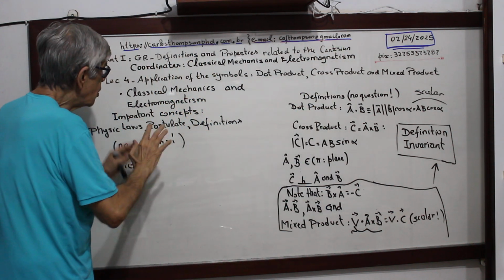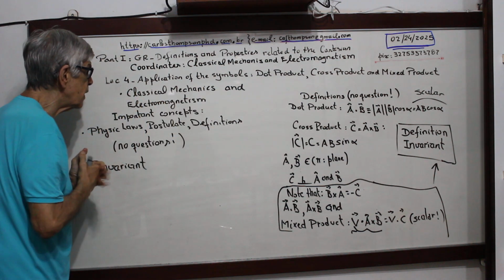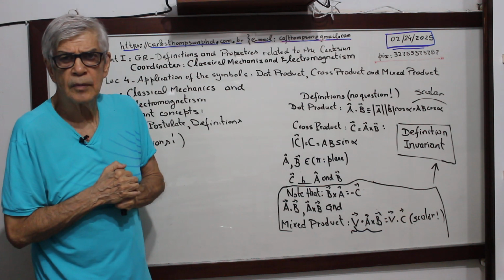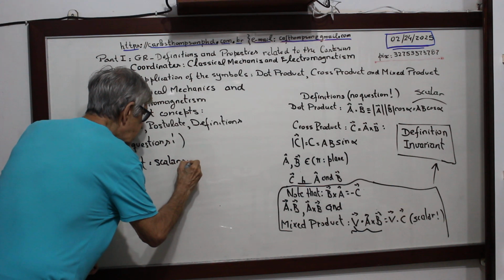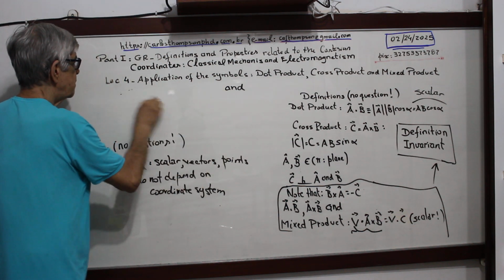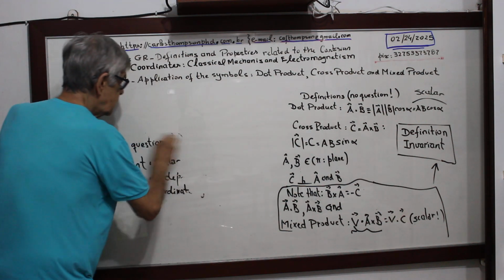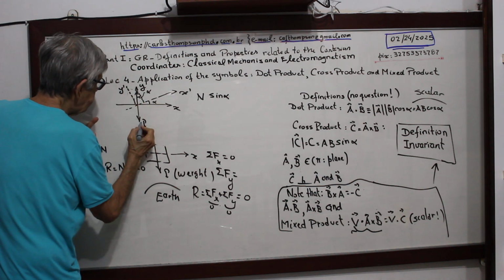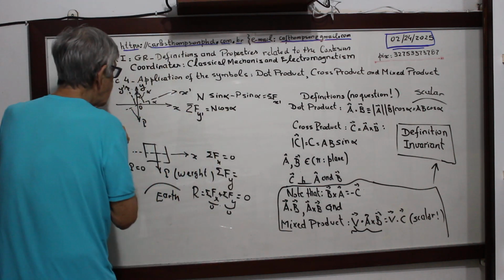Part1: Feb_24_2024 Lec 4A Definitions of Dot product, Cross Product and Mixed Product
This video presents the concepts about the meaning of definitions, postulate
and  laws and invariant. Also explain in detail the definitions of Dot product, Cross Product and Mixed Product.